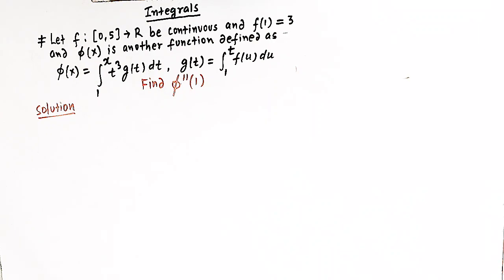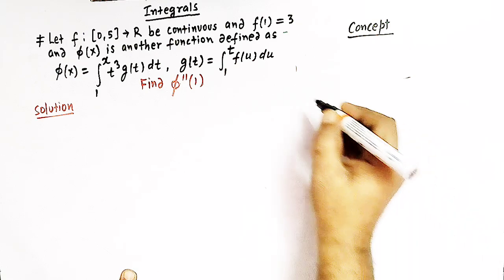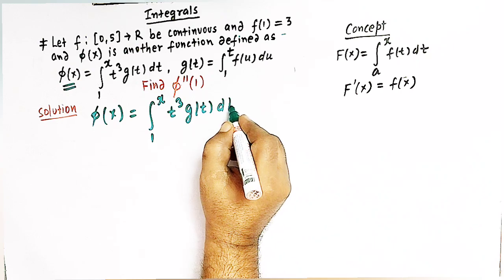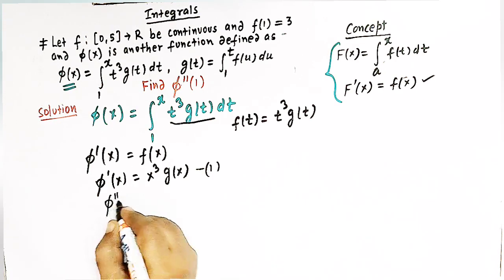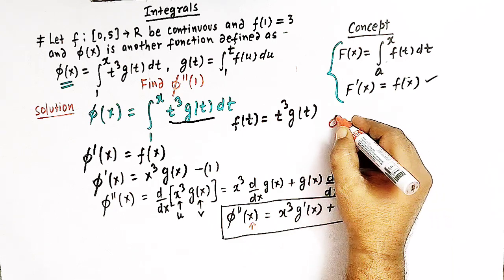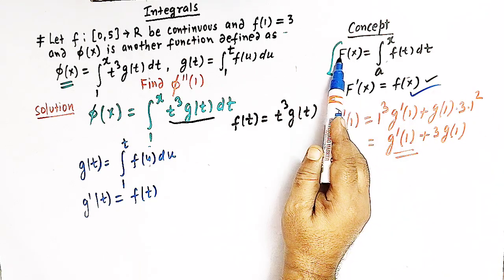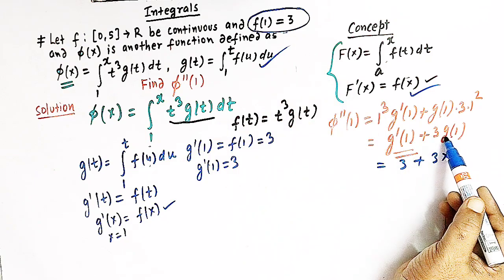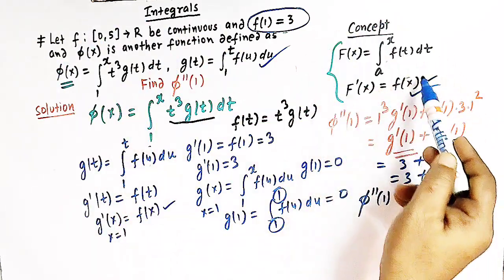Conceptual problem on Integrals _ Part 7 _ Definite integrals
Fundamental theorem of integral calculus.
Definite integrals.